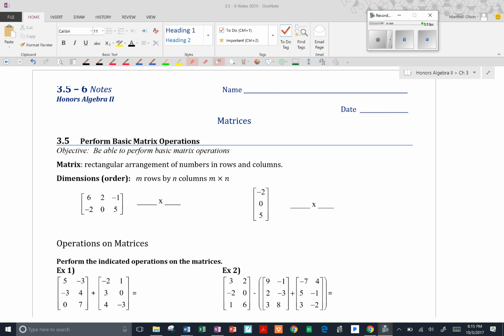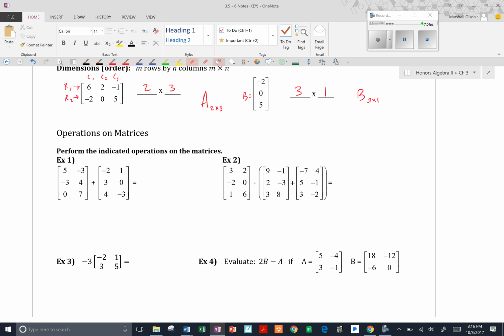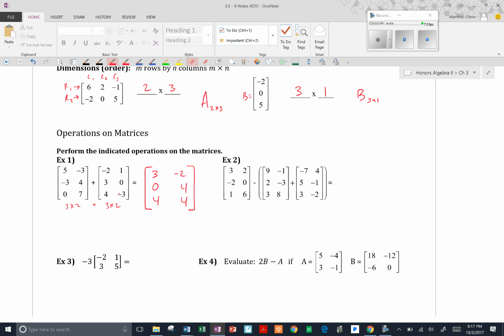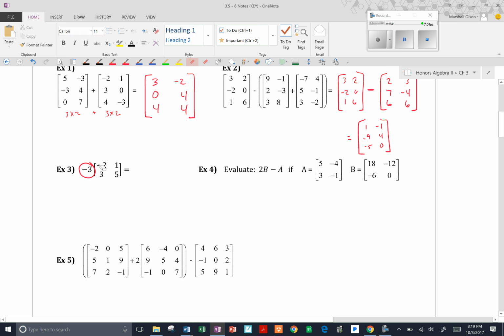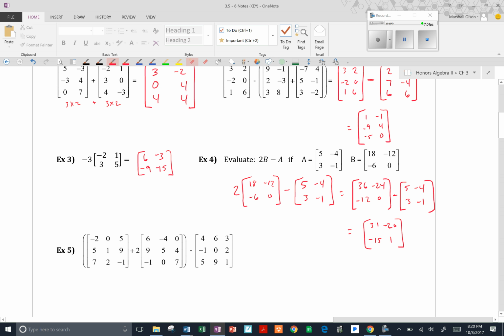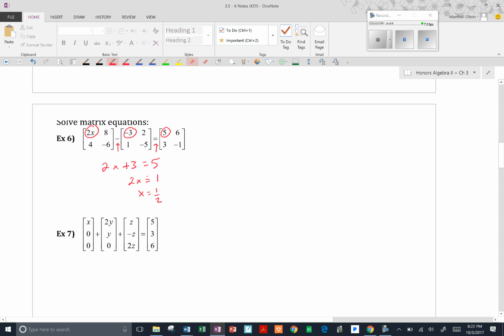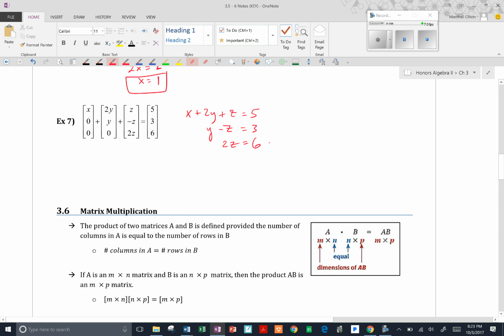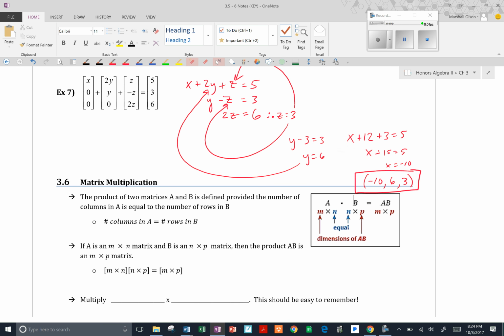HAII 3.5 - 6 Video 1 - Intro to Matrices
This video goes through an introduction to matrices and some basic operations:  addition, subtraction, and scalar multiplication